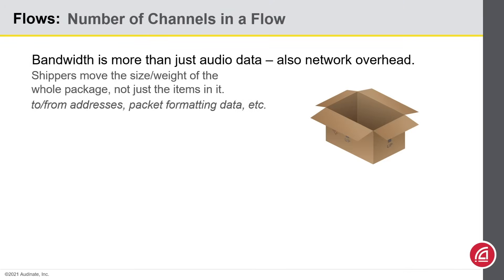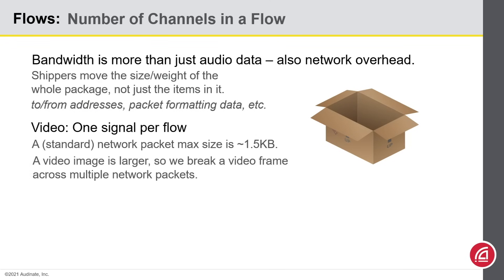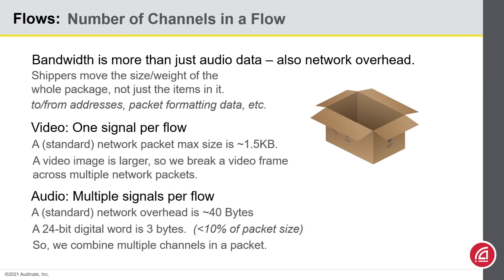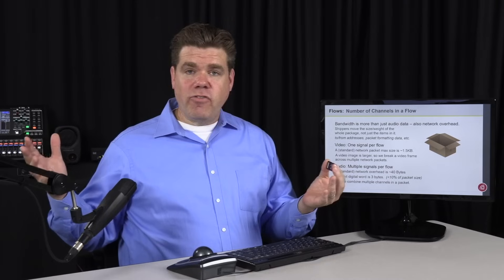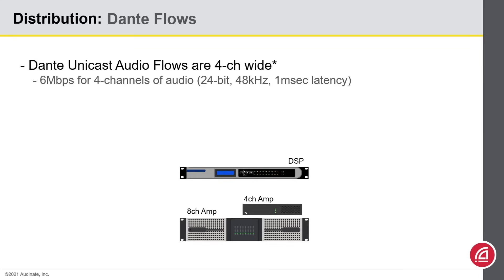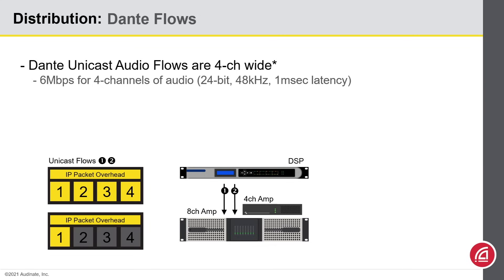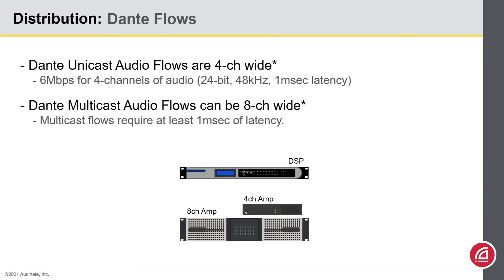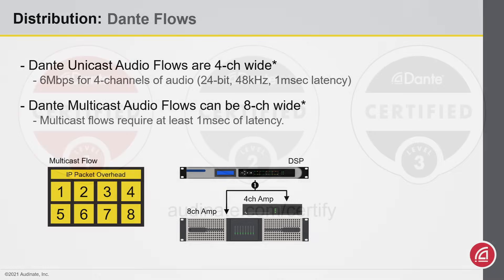What is a Dante Flow?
As we send data around a Dante network, we end up using Dante Flows. All of a sudden you run into an error and our out of flows. But what is a Dante Flow to begin with?